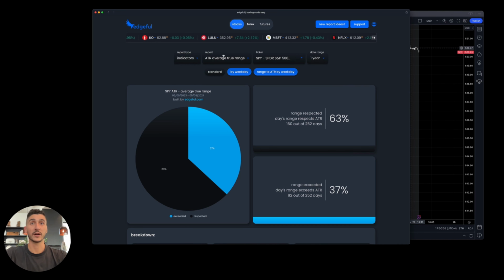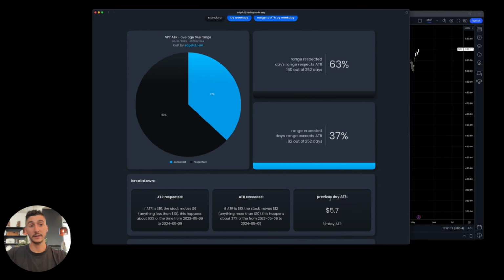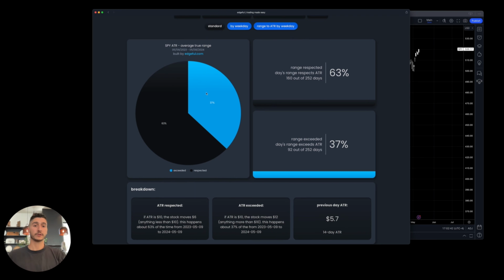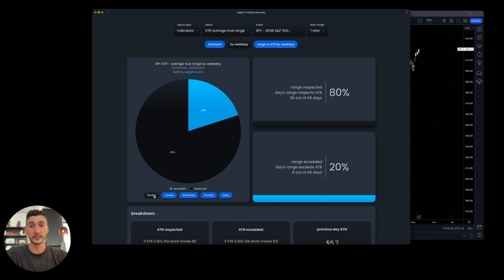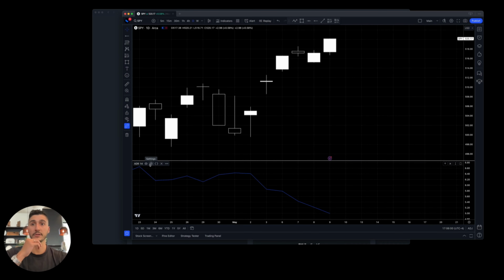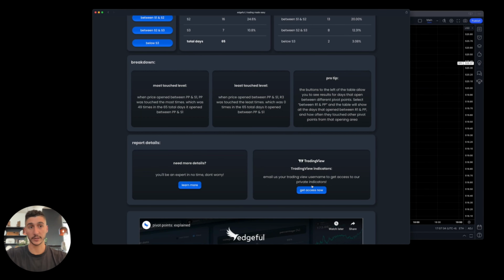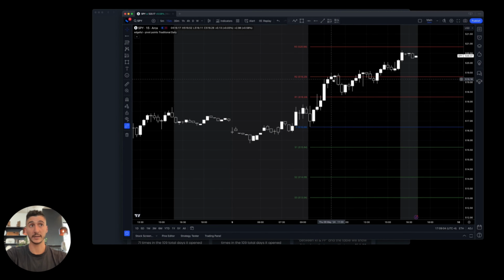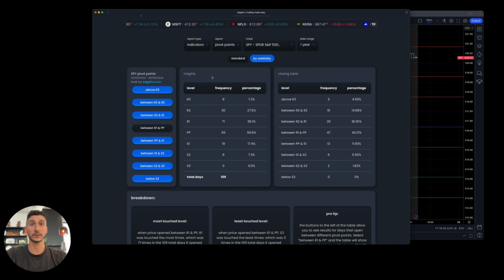OPTIONS TRADERS: Part 3: Here's How To Use edgeful's Indicator Reports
this video will walk you through how to use edgeful's indicator reports as an options trader.